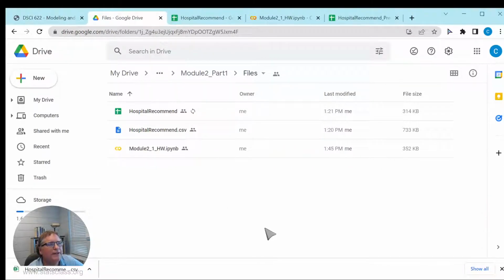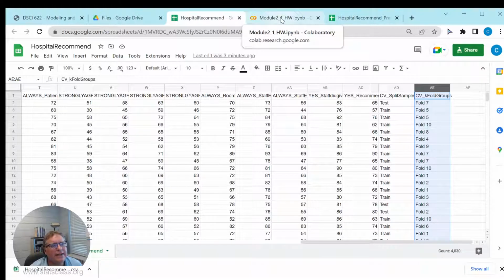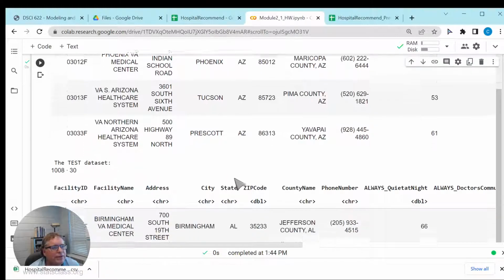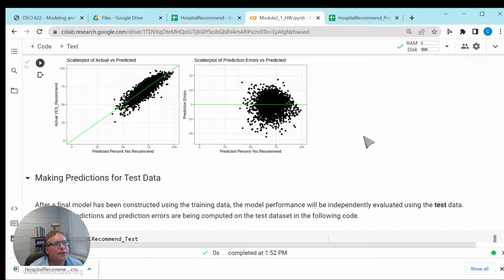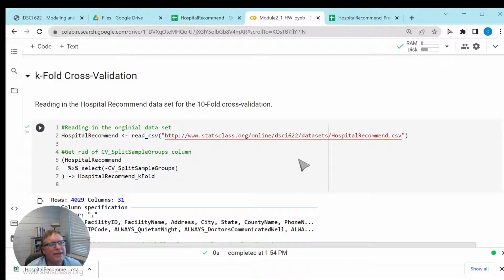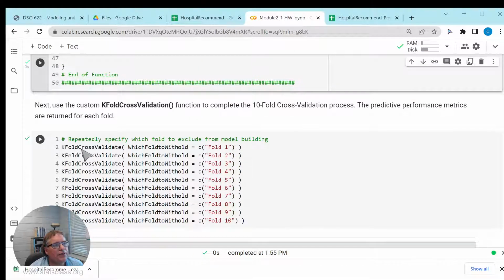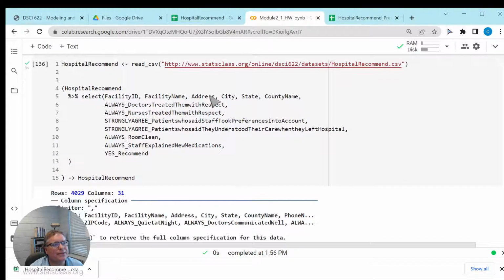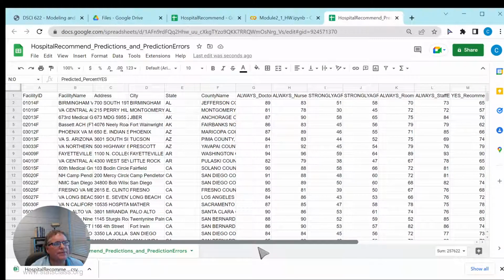DSCI 622: Module 2 Part 1 - Homework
This short video provides some assistance for Module 2.1 homework assignment. The COLAB document contains all the necessary code to complete this assignment.  This videos provides information about the COLAB document and the resulting output. @statsclass3969